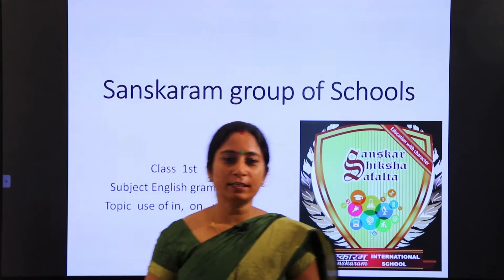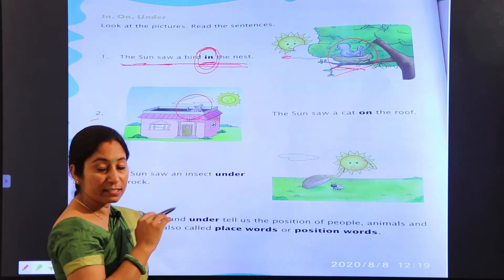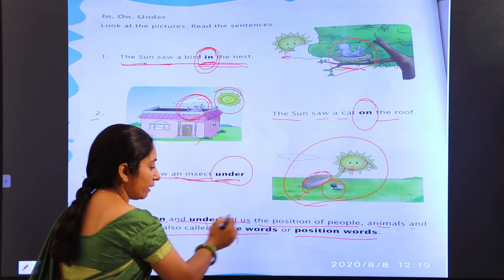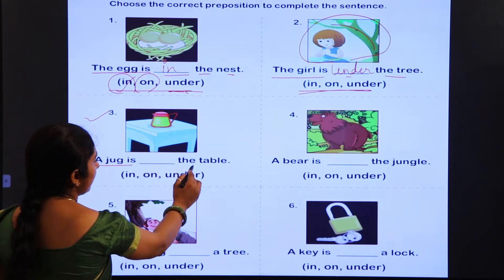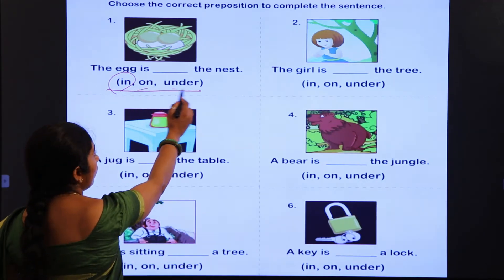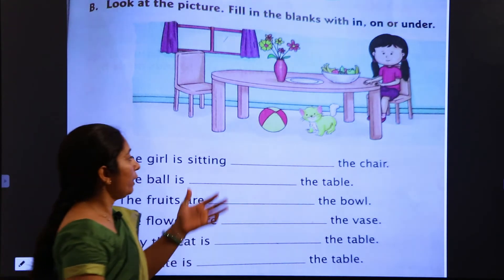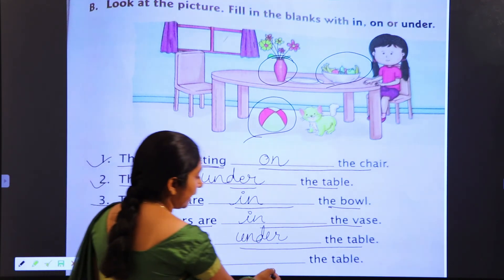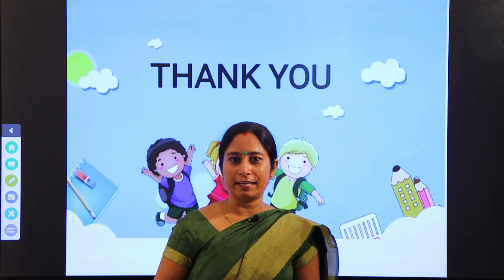Class-1st sub-Eng Grammar Topic- Use of In,On,Under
For NEET
JEE Mains / Advance Course